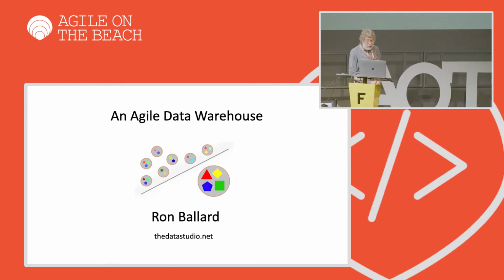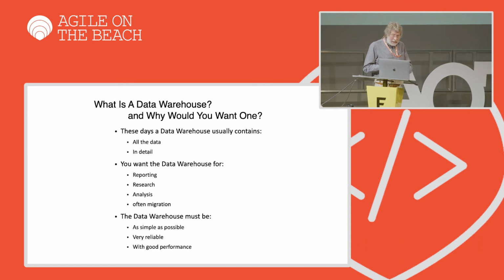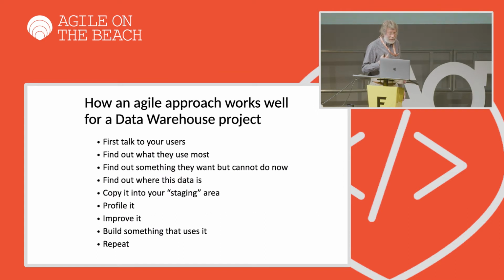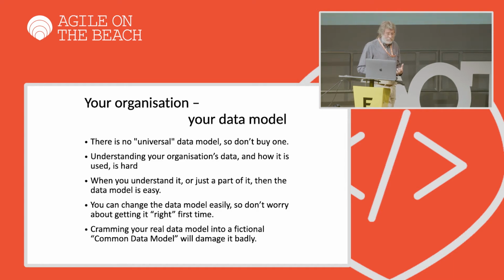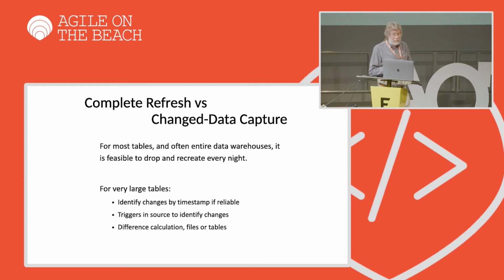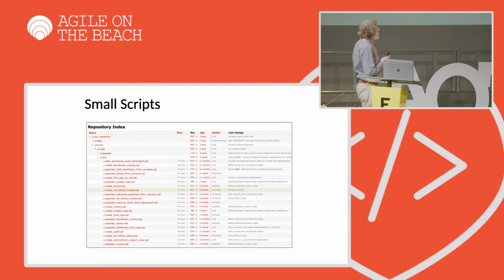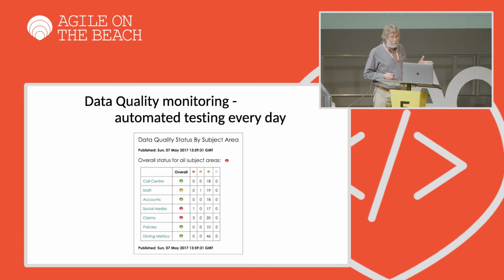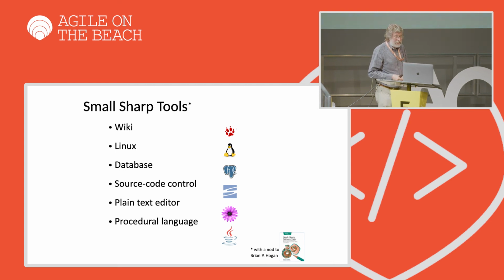An Agile Data Warehouse - Ron Ballard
Data Warehouses are normally seen as big, expensive, lengthy, waterfall projects, using complex and costly tools.  They don't need to be.  As someone who has helped several teams to build successful data warehouses, I know that an Agile approach is much better, and in this talk I will explain how we do this.  We can deliver incremental, useful reports and applications within weeks of starting the project and can continue to consolidate an organisation's data, improving its quality and the meaningful insights it can deliver.  At the same time we develop wider understanding of the data, often leading to improved business processes.

The skills we need are widely useful: listening and communication, analysis of systems and business processes, and data management skills.  These are better investments than training in the use of proprietary tools - training that decays with each new release.

Agile, step-by-step development of a data warehouse gives early feedback, frequent incremental benefits and better long term results.  Meanwhile our users and developers become respected friends.

Agile on the Beach is a leading annual conference in Falmouth, Cornwall UK.  Since 2011 Agile on the Beach has been a two day agile conference, set on the Cornish coast with a beach party in between.  The conference explores agile software, products, teams, business and practices. With over 400 attending, the conference hosts 50 seminars and workshops to provide the ultimate agile learning experience, along with ample opportunities for networking at its three evening events.

Got to agileonthebeach.com for more details